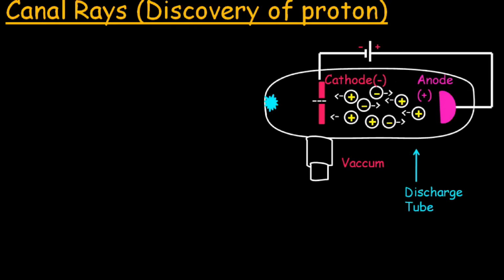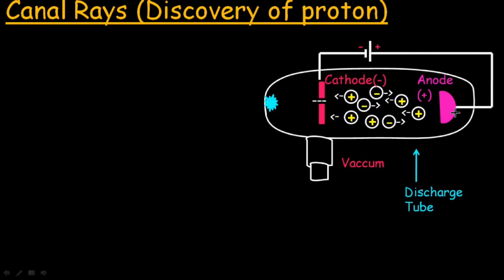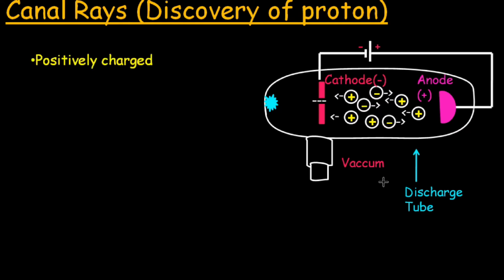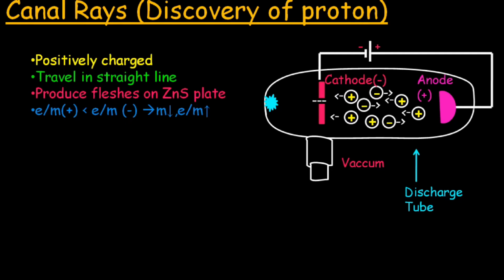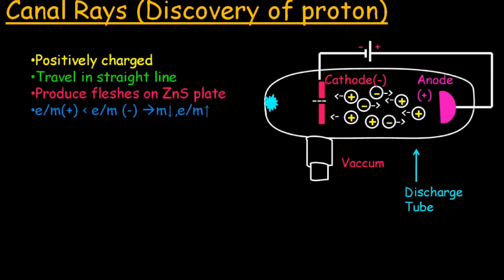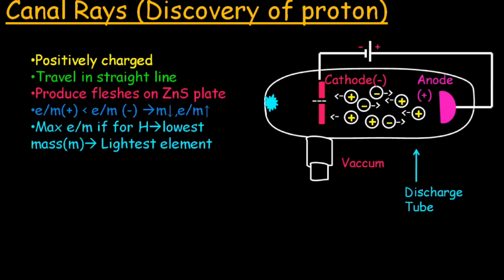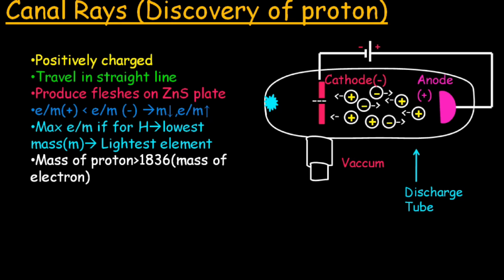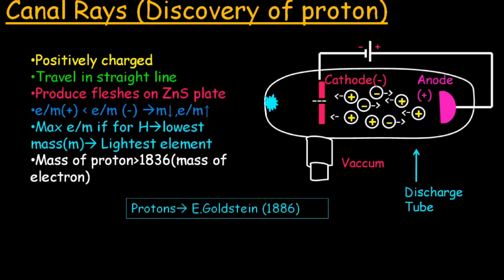Canal rays & discovery of proton | Basic Chemistry Crash Course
This video is about canal rays and discovery of proton along with properties of canal rays.